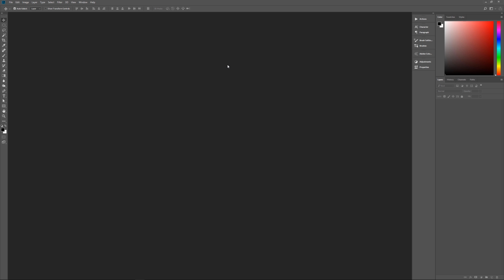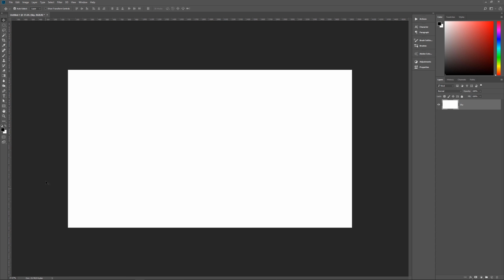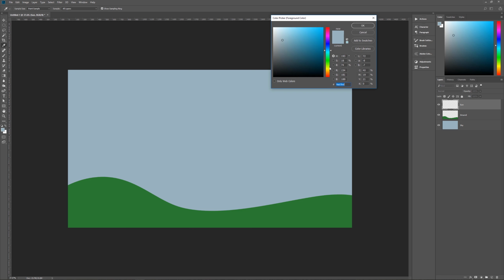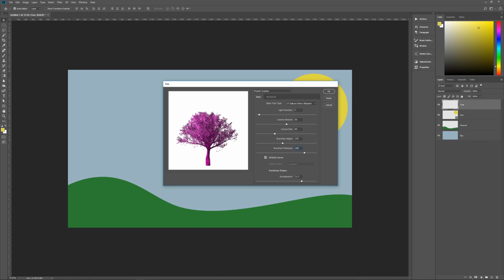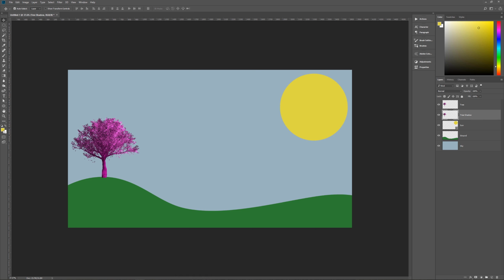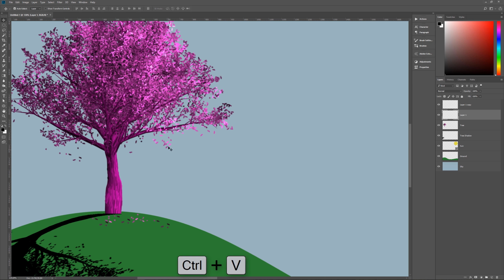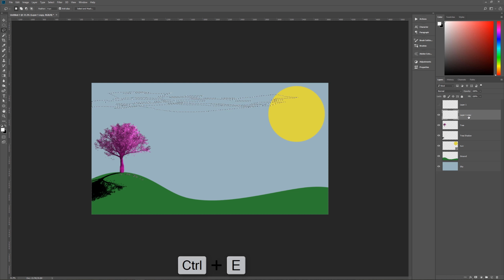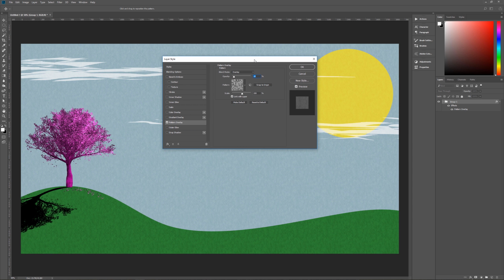Photoshop Speed Design - Tree on a Hill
This week I give you a little peek into my process for coming up with designs and how I use Photoshop to bring a concept, or idea, to life.  This design was inspired after I spent a little time playing around with Photoshop's "Render - Tree" filter.

If I get to 100 thumbs up then I'll do another video like this one.